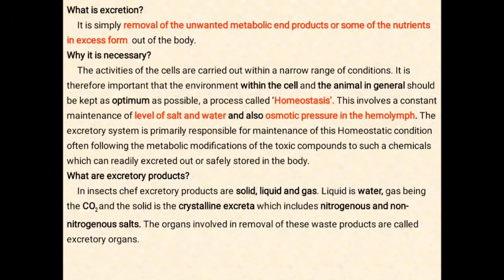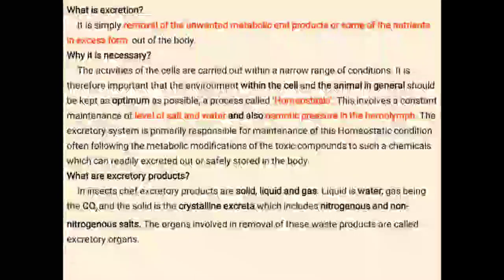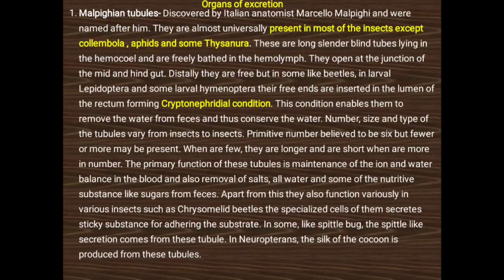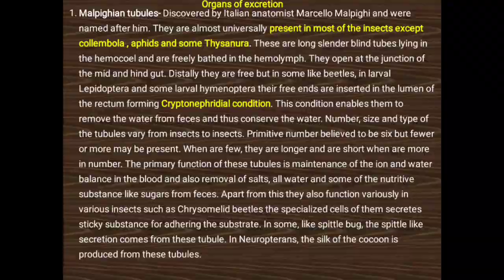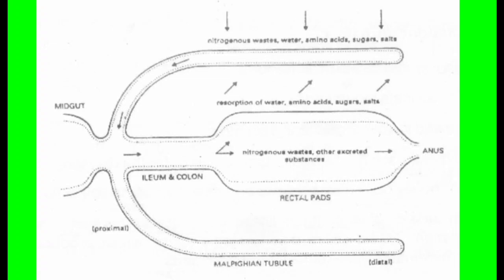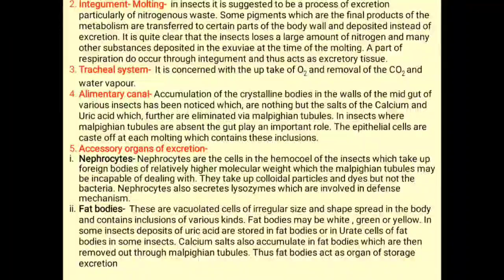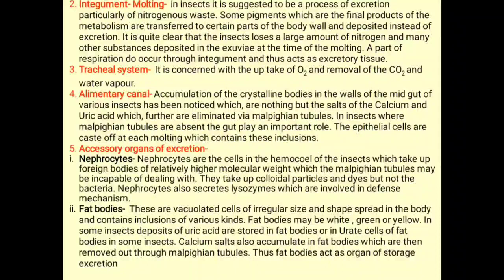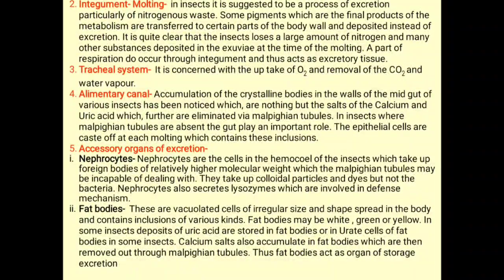Excretory System | Agricultural Entomology🐞